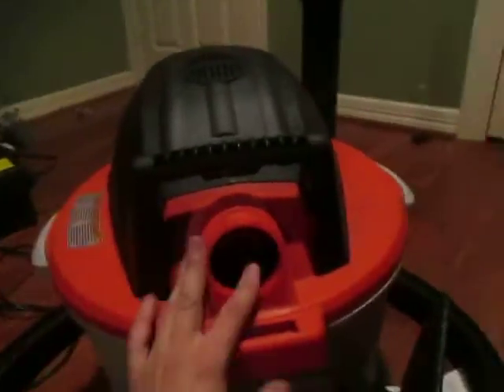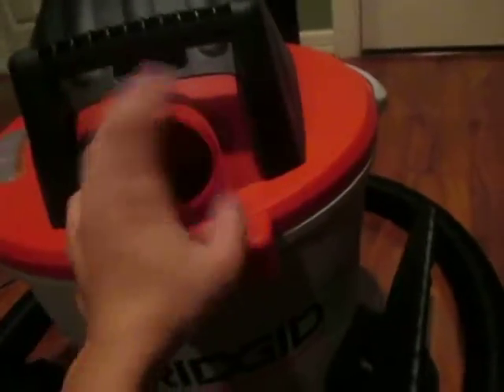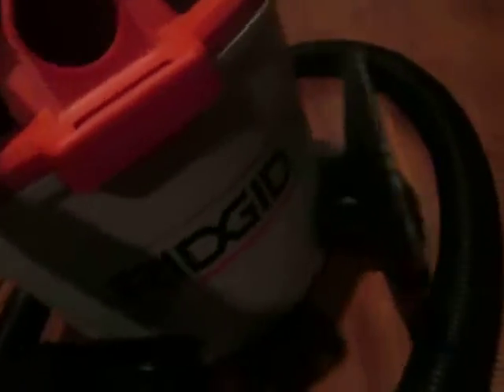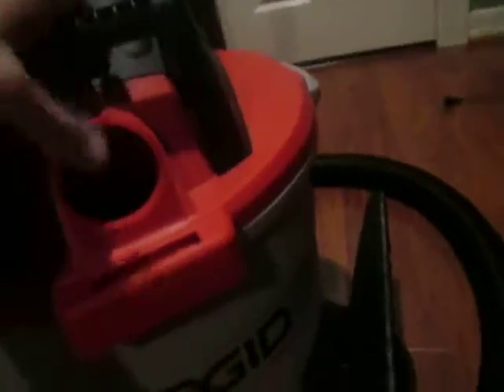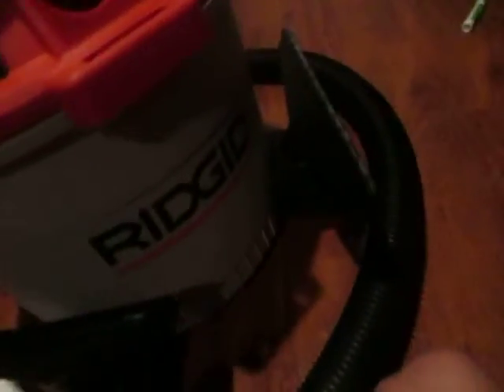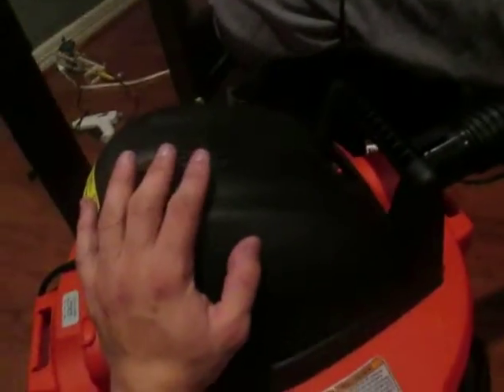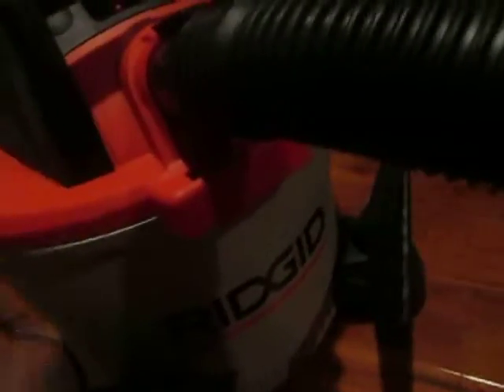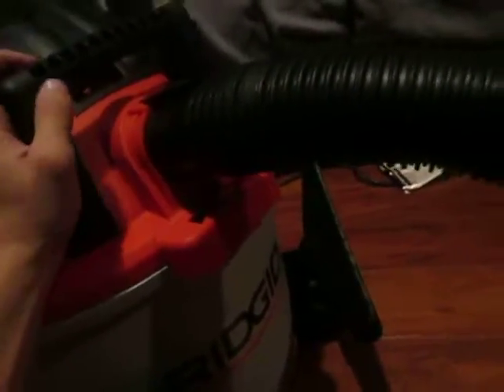my new shop vac found on the side of the road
I found this gem on the side of the road thinking it might be a pice of crap but MAN WAS I WRONG!! it was practically BRAND NEW!! please comment, like and subscribe.